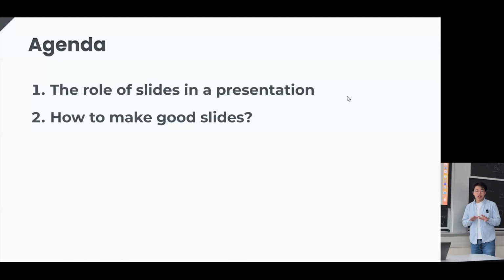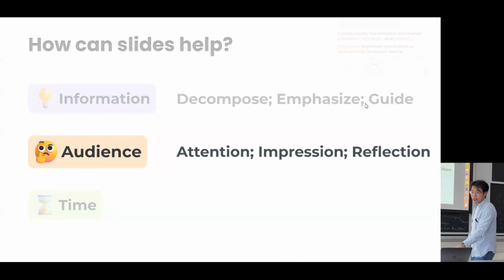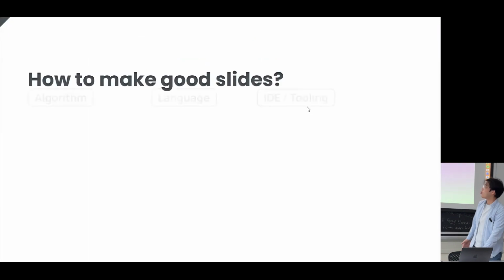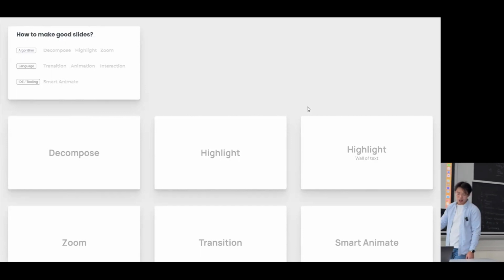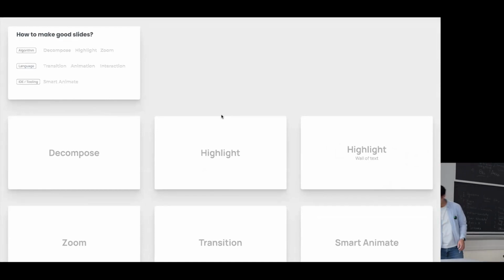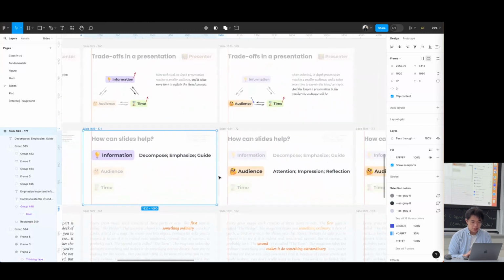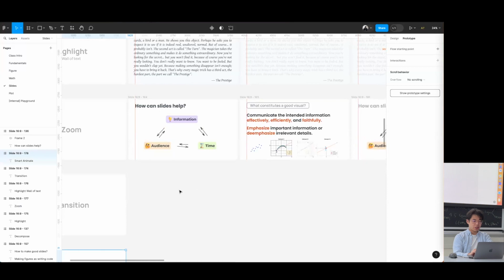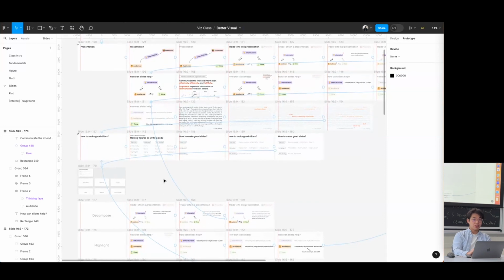IAP 2024 Visual Design in Scholarly Communication | Lec 5 Slides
00:00 Introduction
00:50 The role of slides in a presentation
07:18 How to make good slides?
13:20 Interactive Demo

This is Lecture 5 for the IAP 2024 Class Visual Design in Scholarly Communication at MIT. It was taught by Shannon Shen and Lucas Torroba Hennigen.